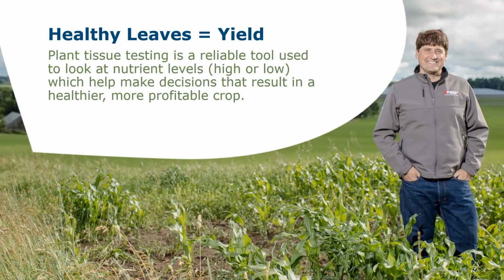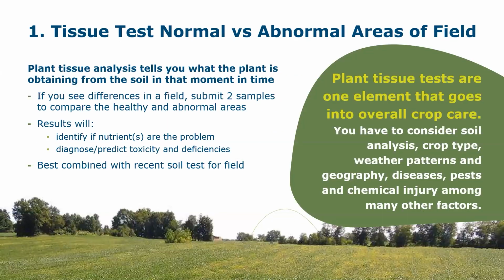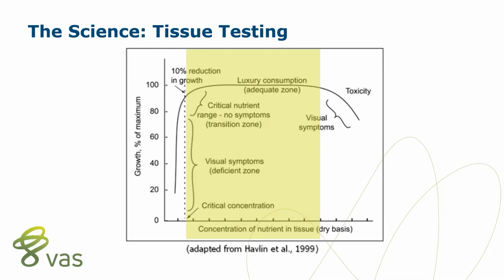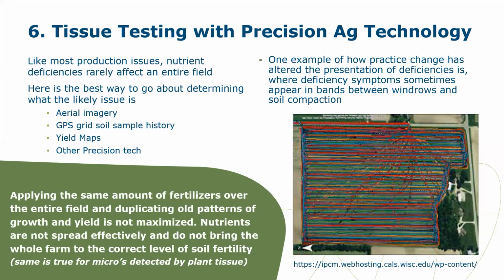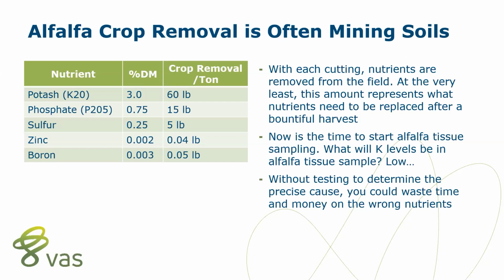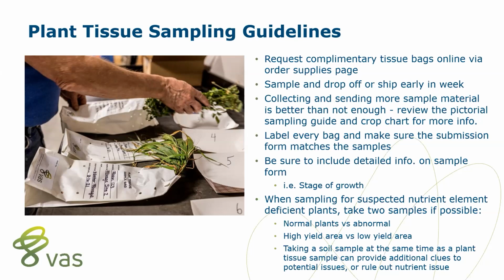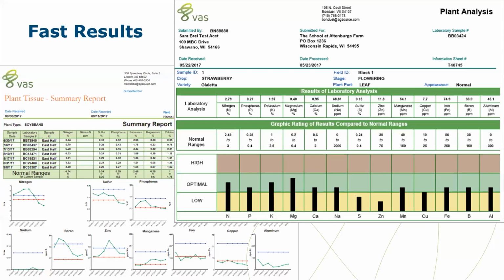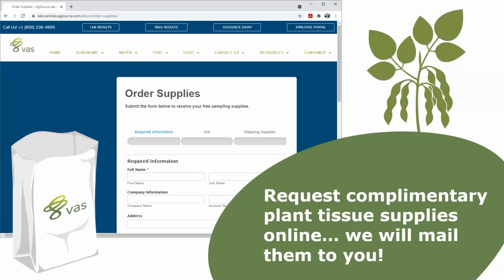Is Plant Tissue Testing Right for You?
Plant tissue testing is an affordable, effective way to improve crop performance. Join Chris Clark, CCA, and Eric Joost, CCA, as they share ten practical ways to apply plant tissue results from various testing programs. Learn how easy it is to collect your own plant tissue samples and how to maximize the benefits of a testing program.